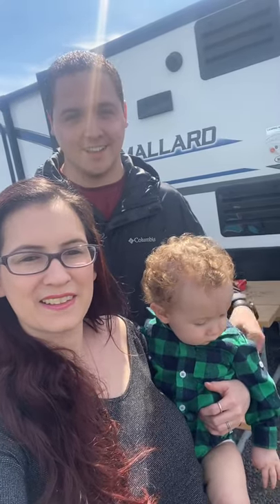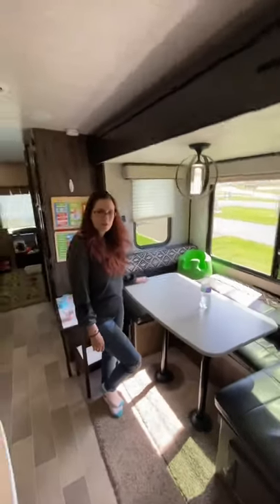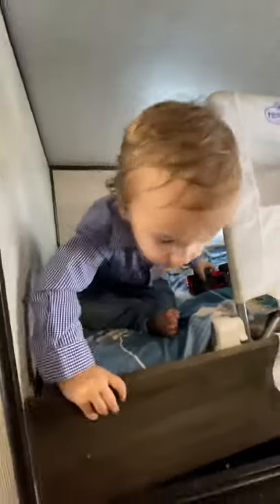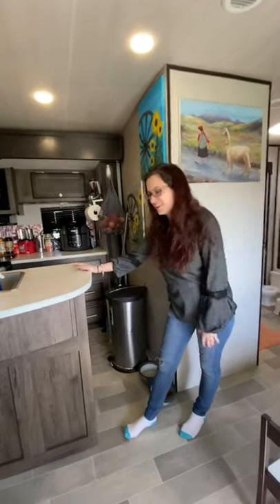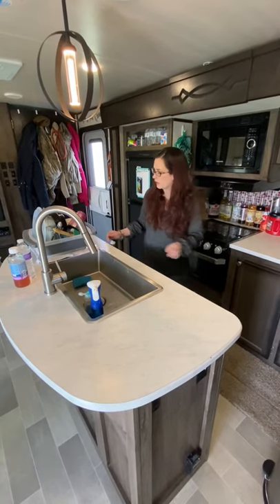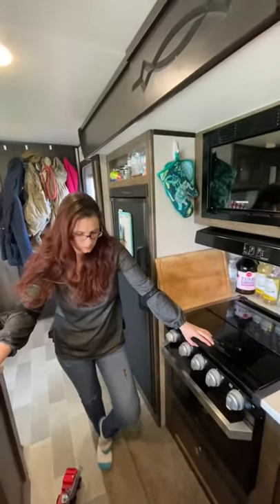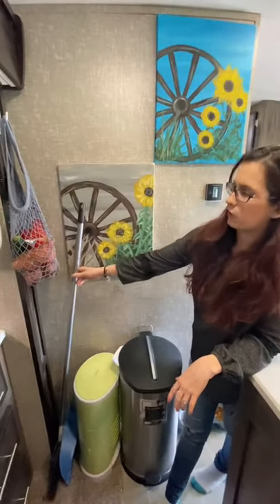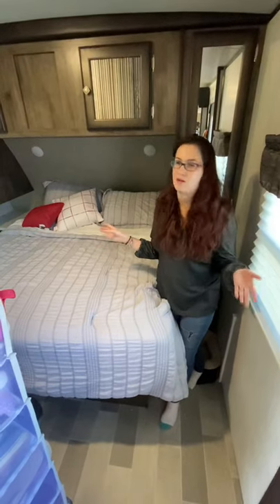2020 Heartland Mallard M33 Travel Trailer RV USAF Full timers tour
Hey there! We’re an active duty USAF Full-time RV family of 4! Here’s a little tour of our 2020 heartland mallard m33 RV and will be 1 year full time as of June. Here’s also our Instagram if you want to see more of our adventures @thesuitelifeofhis_tow.